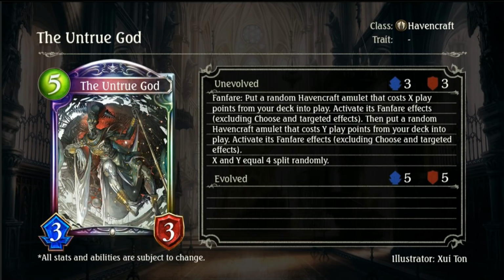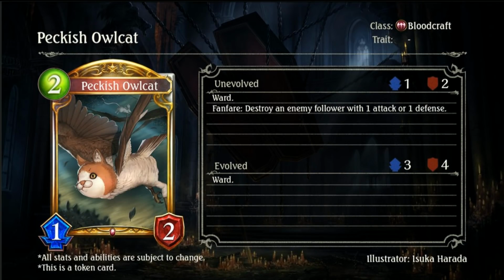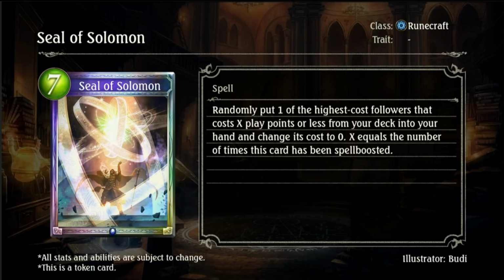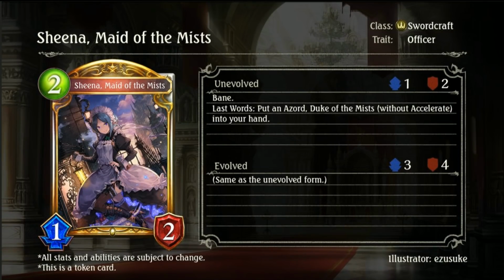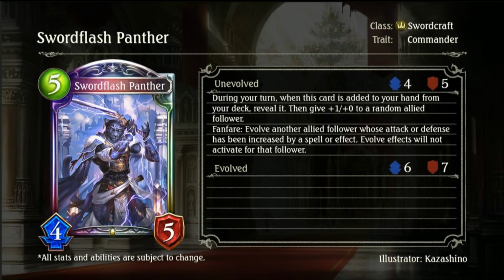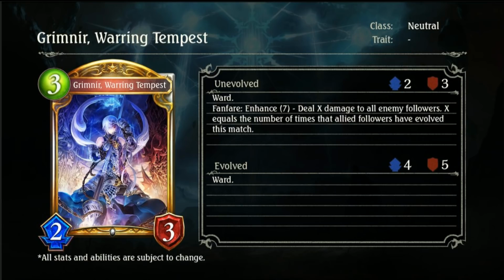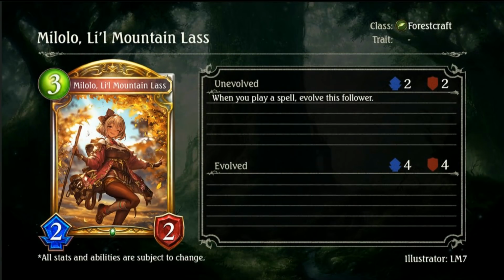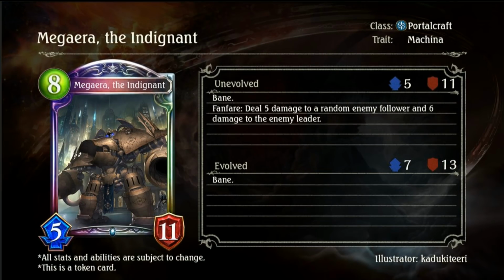[Shadowverse] Steel Rebellion Mini Expansion New Cards!